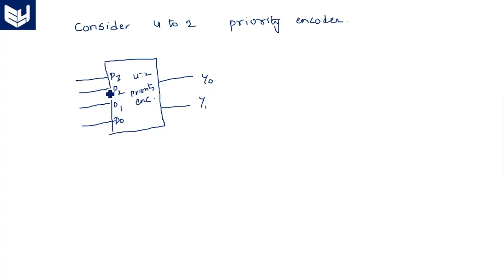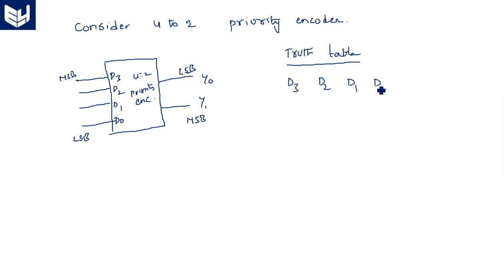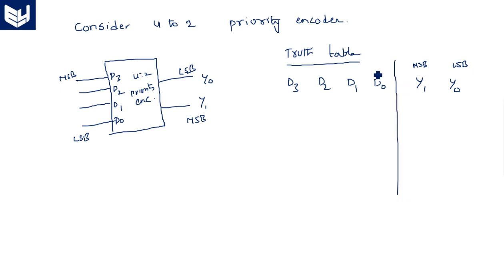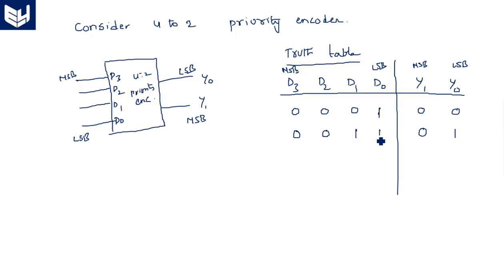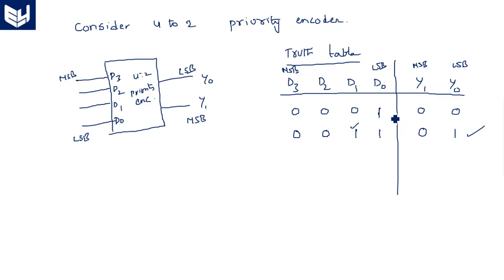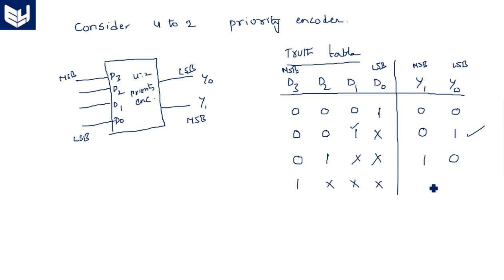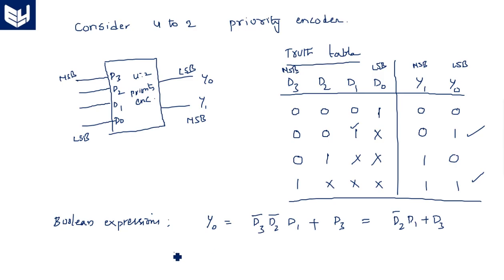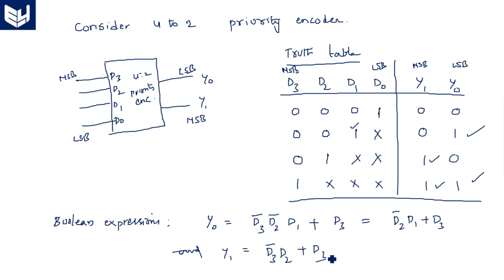Priority Encoder | 4x2 | Truth Table | Digital Systems Design | Lec-64